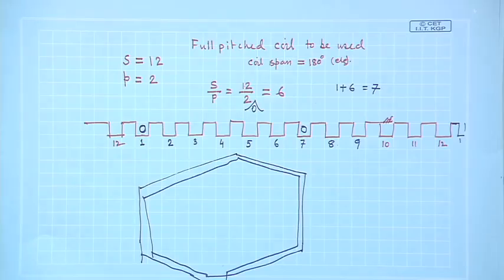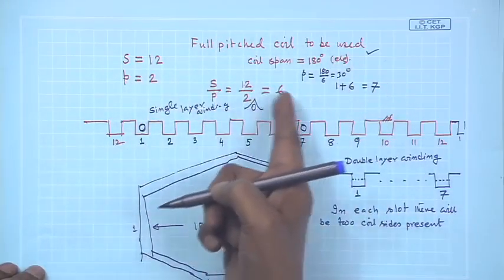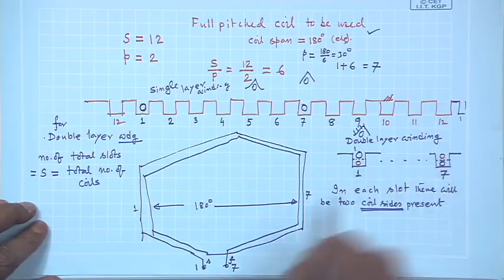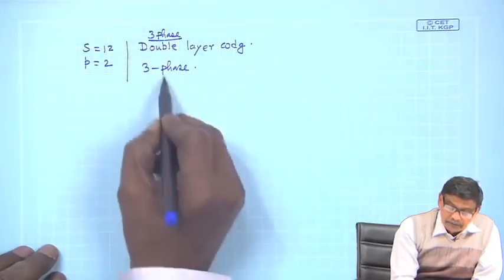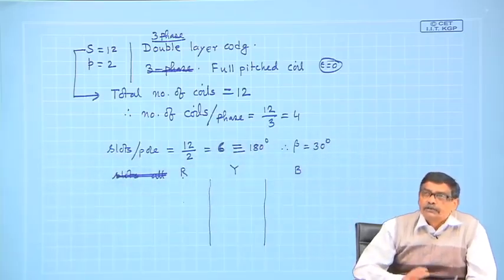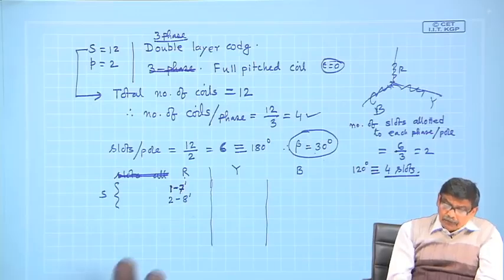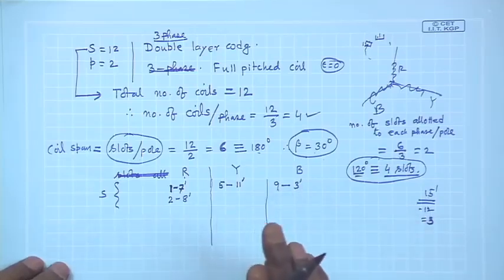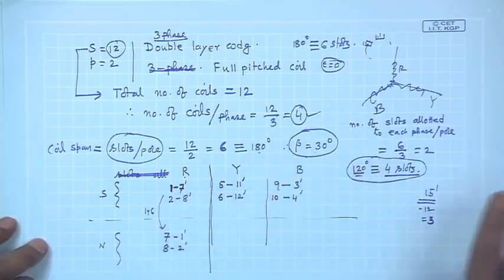Lecture 24 Double Layer 3 phase Winding An Introduction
In this lecture, Prof. (Dr.) Tapas Kumar Bhattacharya, Ex-Professor, Department of Electrical Engineering, IIT Kharagpur, provides an introduction to double layer 3-phase winding. This session lays the groundwork for understanding the structure and functionality of double-layer windings in 3-phase electrical machines.